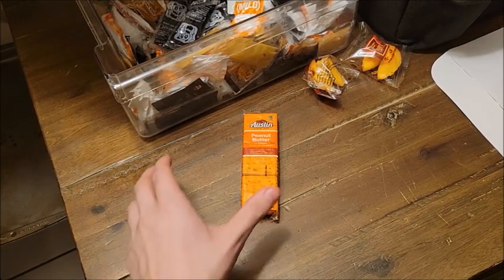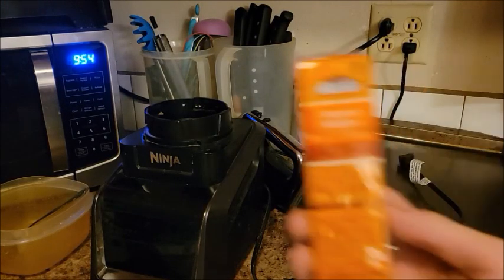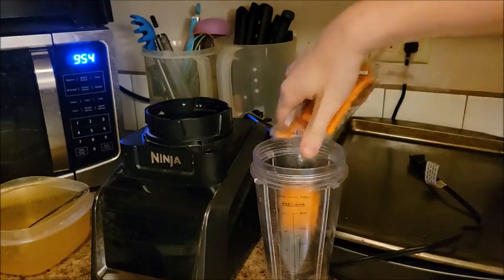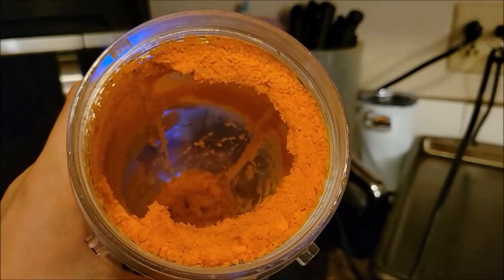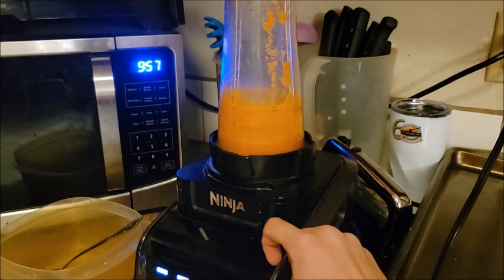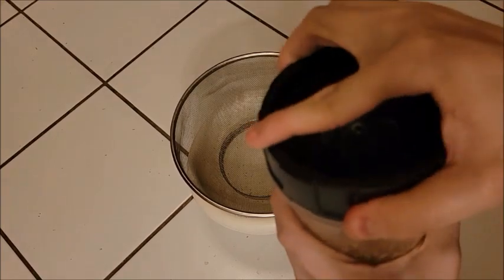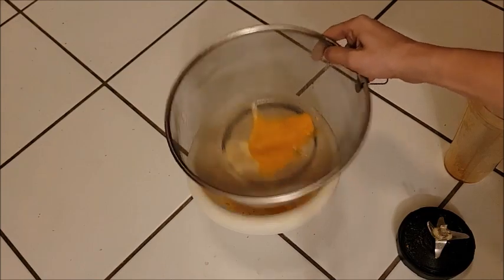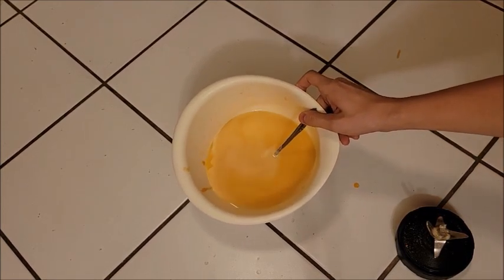How To Make Orange Juice